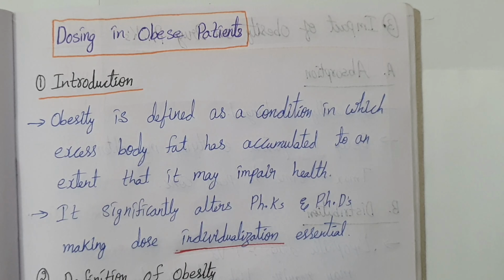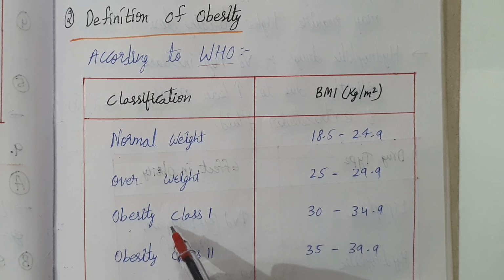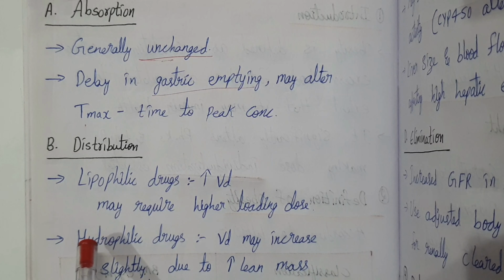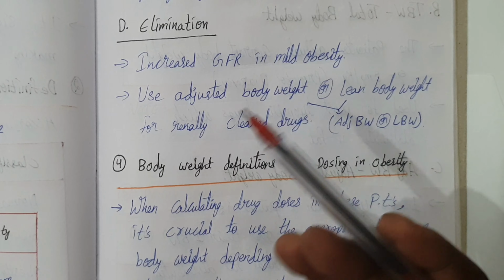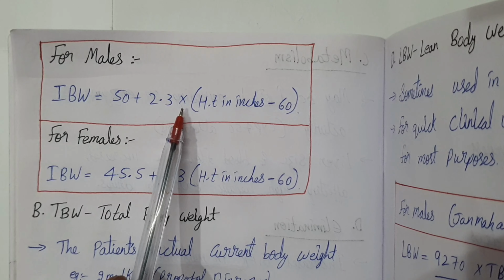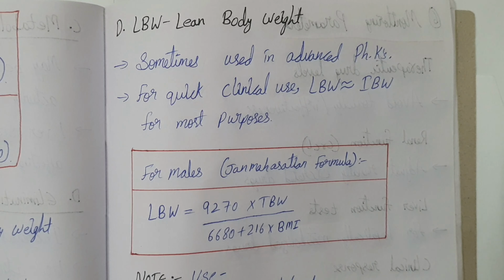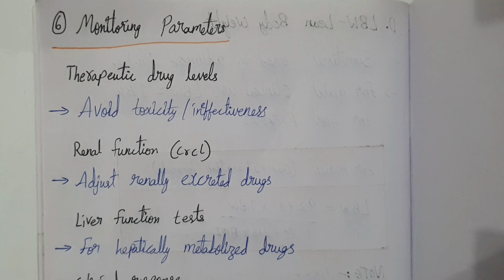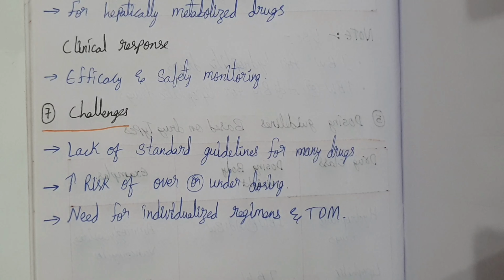Dosing in Obese Patients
In this informative video, we delve into the complexities of dosing medications in obese patients. Obesity can significantly impact drug pharmacokinetics and pharmacodynamics, making it crucial for healthcare professionals to understand how to adjust dosages appropriately. We will cover the challenges of dosing, common medications affected, and best practices to ensure safe and effective treatment. Join us for expert insights and practical tips!